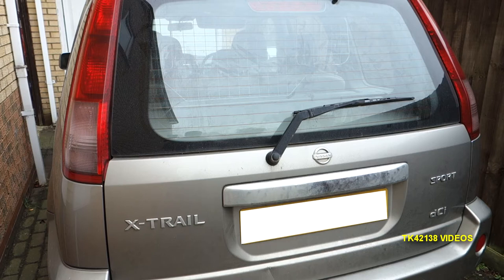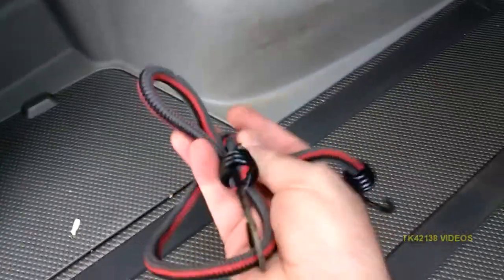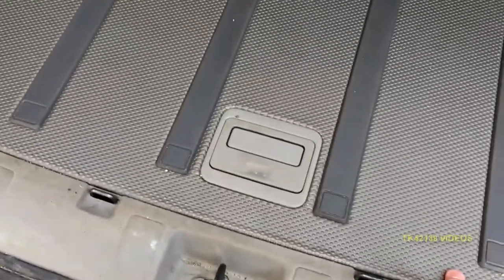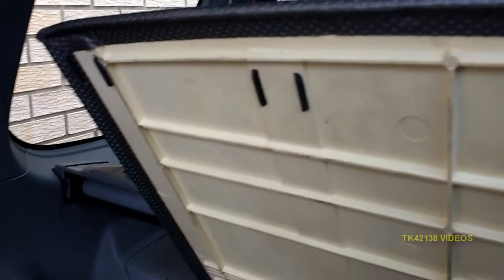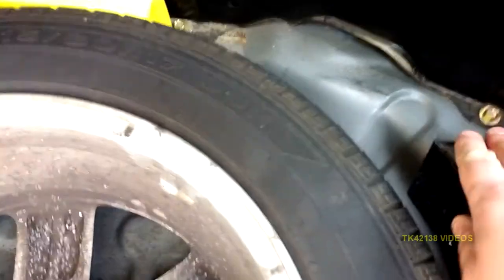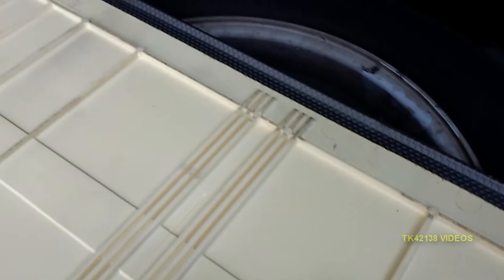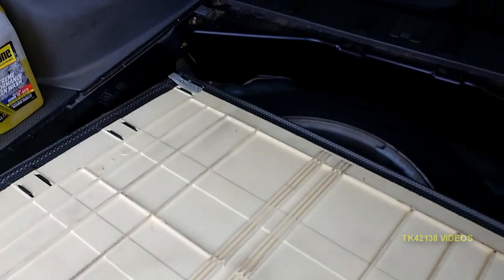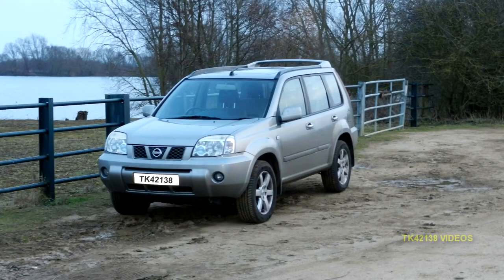The X-Trail Files # 9 'Cargo area floor panel'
Overview of the T30 Nissan X-Trail cargo area removable floor panel and potential flexing and noise issues that some owners have experienced.

I've been advised that sometimes the floor panel that covers the spare wheel in the T30 X-Trail can flex and rattle and squeak when driving along. Although I have not experienced any of these problems, I decided to have a look and discuss the subject in this vlog.
The panel is made from ABS plastic with shallow-section strengthening ribs moulded into the underside. This panel then sits over the foam polystyrene insert that sits around and over the spare wheel. The onlt fixing for the floor panel are two plastic projections that slot into holes along the floor next to the rear seat backs. The front of the panel with the handle lacks any form of positive latch or lock. There are small felt pads underneath to reduce squeaks but over time, these compress up so plastic to plastic contact can occur. It certainly would be useful to have a reinforced locking panel. Something to think about and work on. I'll let you know if I devise a working solution.